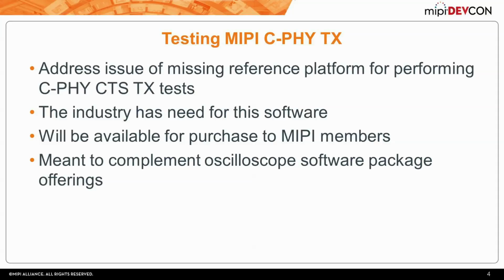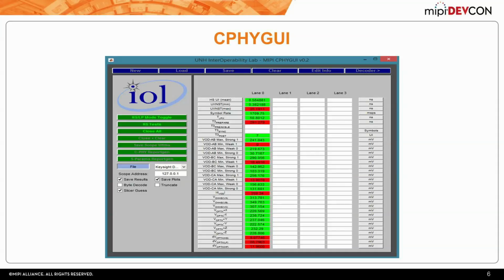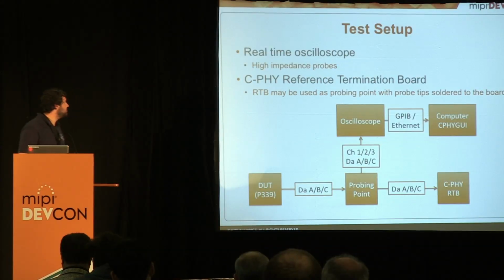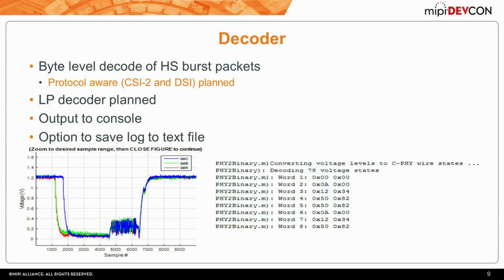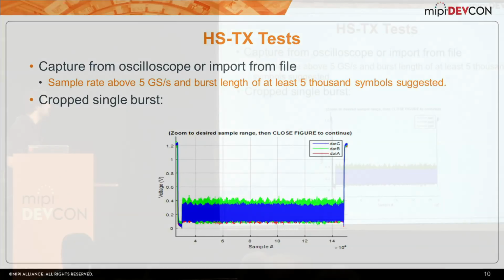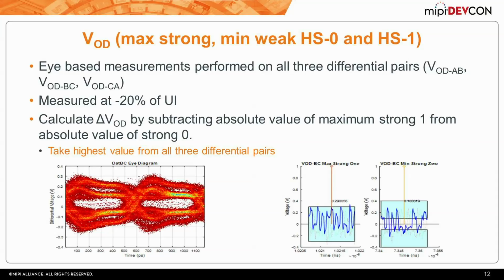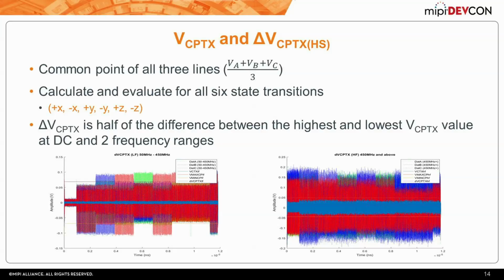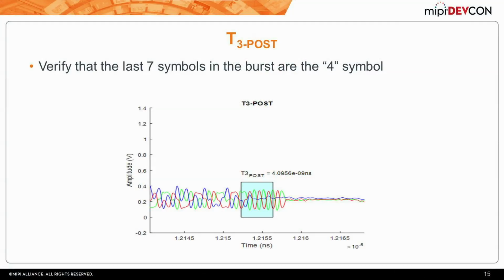MIPI DevCon 2016 - Versatile Software Solution for MIPI C-PHY℠ TX Testing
MIPI DevCon 2016 - Versatile Software Solution for MIPI C-PHY℠ TX Testing - Paul Willis, UNH-IOL